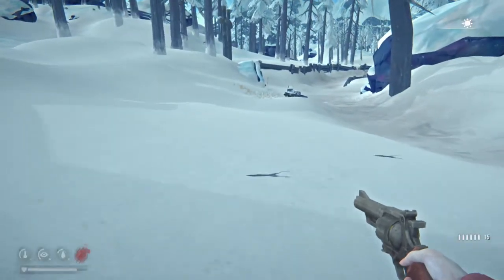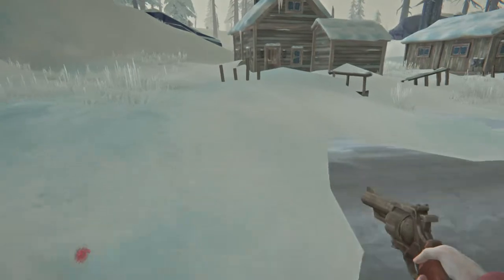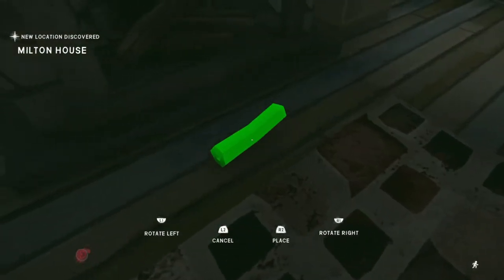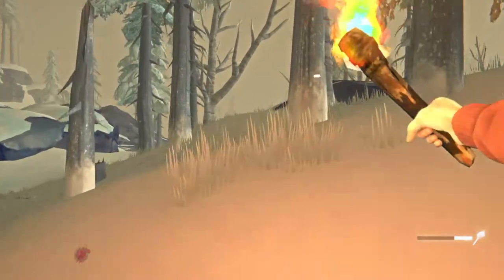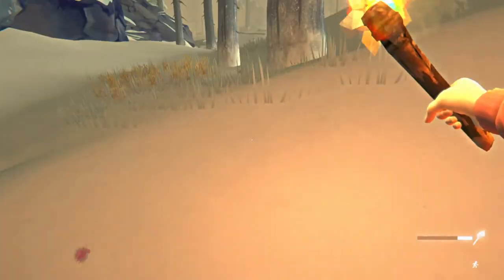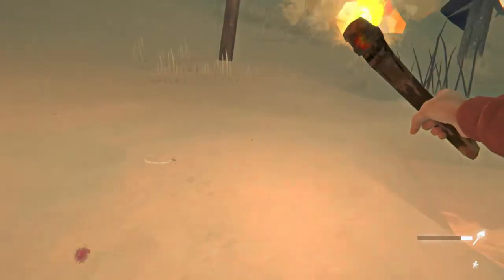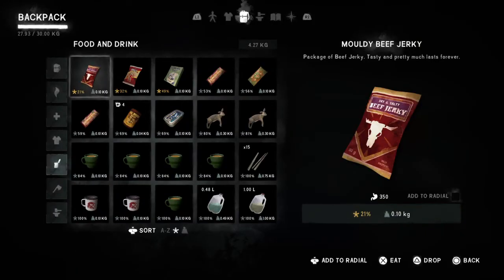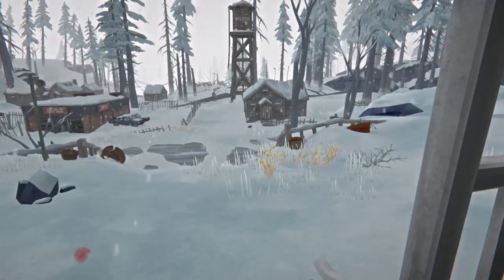Setting Up Shop In Multiple Spots: E4: Bearskin Bedroll Challenge: The Long Dark